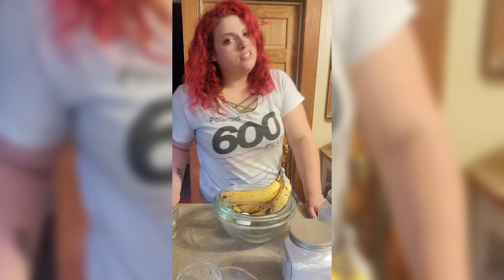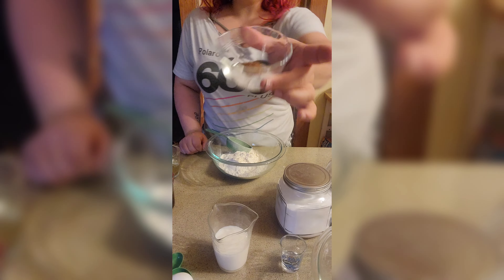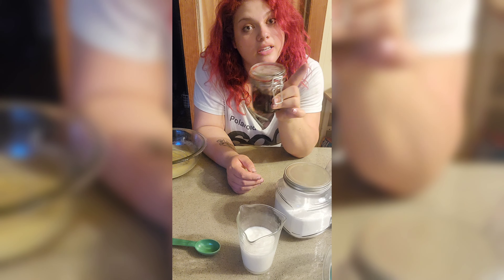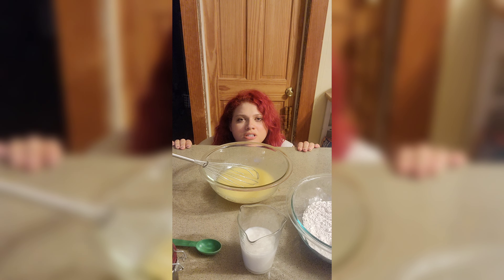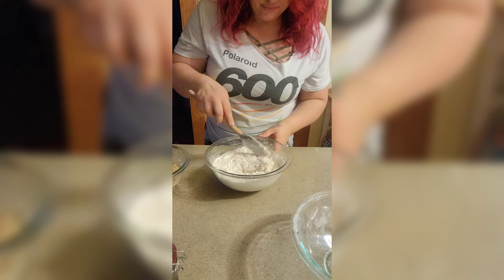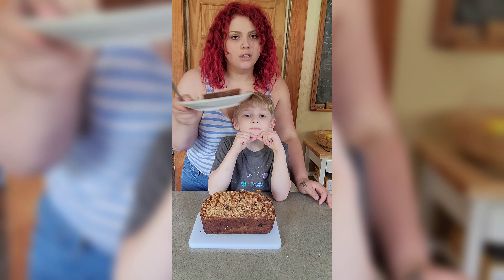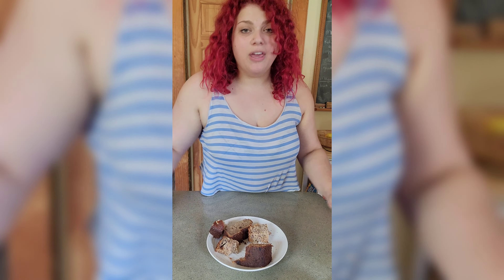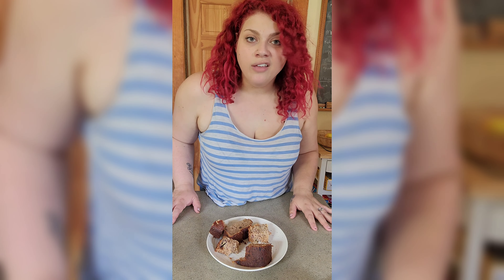Banana Bread Face Off!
Banana bread

dry ingredients:
2 cups all purpose flour
1 teaspoon baking soda
¼ teaspoon salt
½ teaspoon cinnamon
¼ teaspoon cloves

wet ingredients:
1 large egg
1 ⅛ cup sugar
½ cup vegetable oil
2 Tablespoons buttermilk
1 teaspoon vanilla extract

Add after mixing dry and wet together:
3 ripe bananas

top with:
½ cup chopped walnuts

mash bananas, set aside
mix dry ingredients in one bowl, set aside.
mix wet ingredients together then add in dry and combine.
mix in mashed bananas.

pour into greased (or parchment lined) loaf pan, top with chopped walnuts.

bake at 325° for 60-75mins, let fully cool before cutting. Keeps for about a week in an air tight container, or freeze FOREVER. not actually forever, but a good 3-5 months at least.